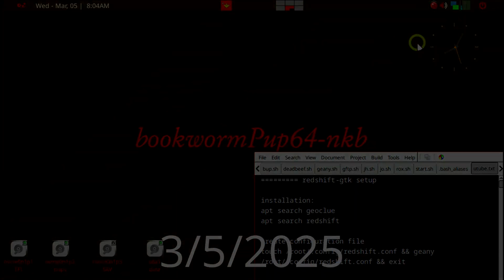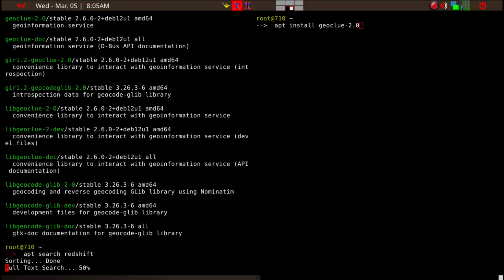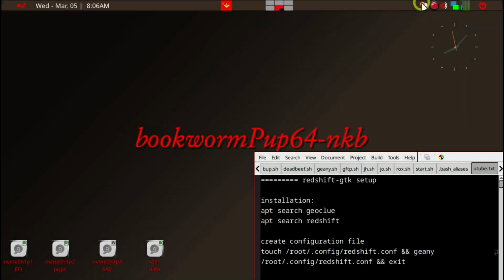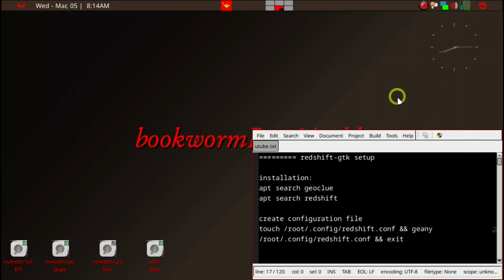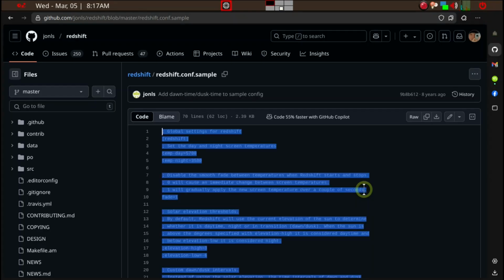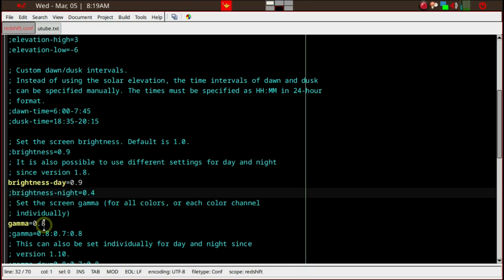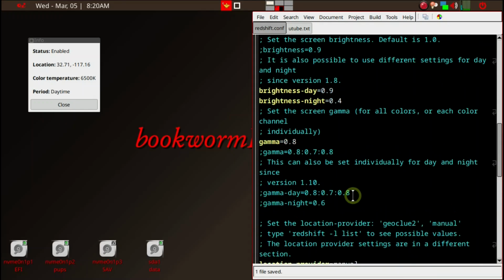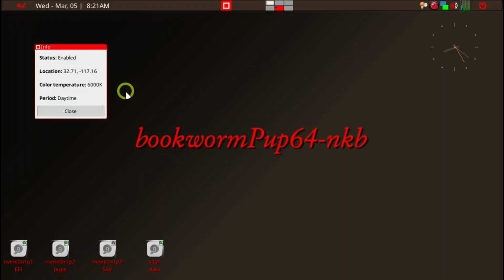redshift Setup: redshift-gtk will be installed on puppylinux tray bar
@puppy_BYTE will show to install and setup redshift, which is helpful utility to control brightness and hue of the screen display, particularly helpful at night.  BookwormPup64 is shown using terminal command.  Depending on the puppy iso, puppy package manager (PPM) or synaptic graphic installer can also be used.

installation:
apt install geoclue-2.0 redshift-gtk -y

create configuration file:
touch /root/.config/redshift.conf && geany /root/.config/redshift.conf && exit